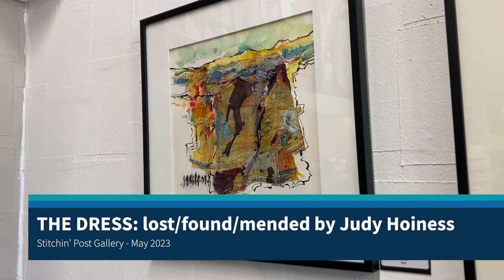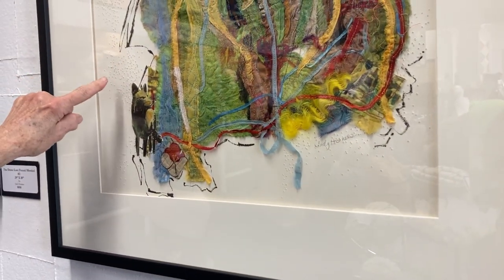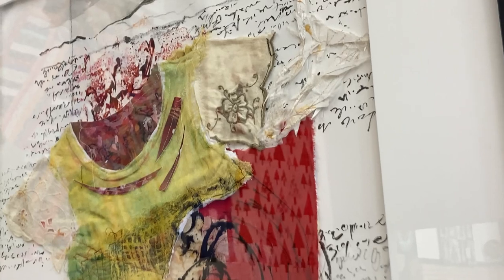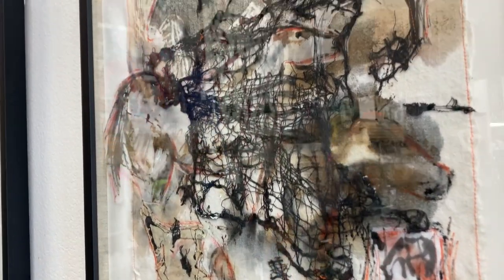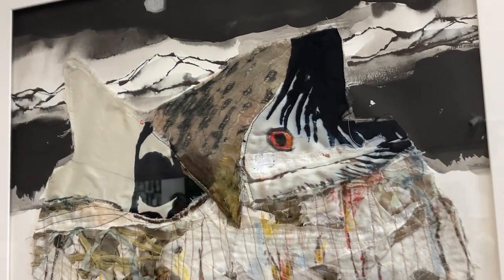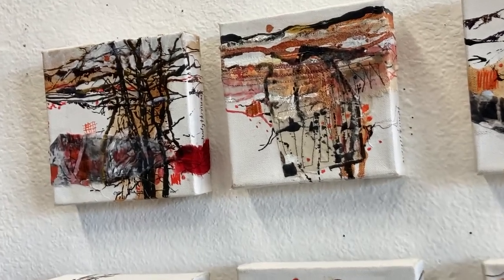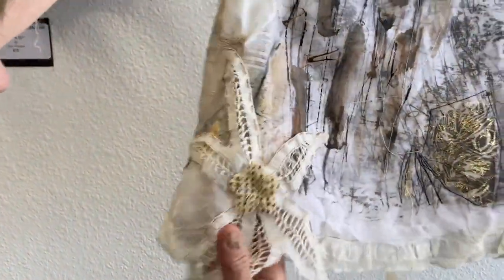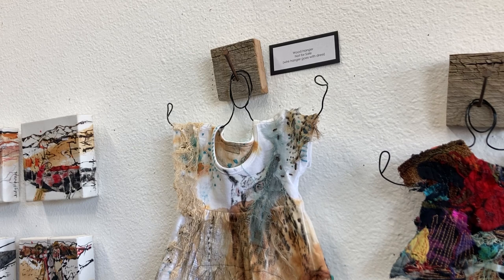THE DRESS: lost/found/mended by Judy Hoiness - May 2023 Gallery Wall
Call the shop at 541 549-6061 if you have questions or wish to purchase something you see.

*THE DRESS: lost/found/mended*
During WWII, the motto was “make do and mend”.  The art in this show reflects my interpretation of this statement.

This mixed media art is not about perfection and beauty.  The art reflects my appreciation and enjoyment of the torn, tattered and the mended dress. Sometimes, people with little means used the personal touch of recycling and mending which often resulted in the opposite of the revered “little black dress”.

The canvas and framed art reveals what may have happened to the dress between lost and found. The dresses hanging from the wall reflect the mended state of the dress.

Judy Hoiness
May 2023

We’re so happy you’ve found our channel and hope you enjoyed the video. Thank you for the support and for making it possible for us to share our expertise, inspirations, and ideas with the maker community. Stitchin’ Post was founded in 1975 by Jean Wells in Sisters, OR. Jean, and her daughter Valori, still own and run the shop as a maker's mercantile offering quality supplies for many crafts and fiber arts. We believe in customer service, education, and supporting both our local and the maker communities. We’re also the founder of the Sisters Outdoor Quilt Show and Quilters Affair.